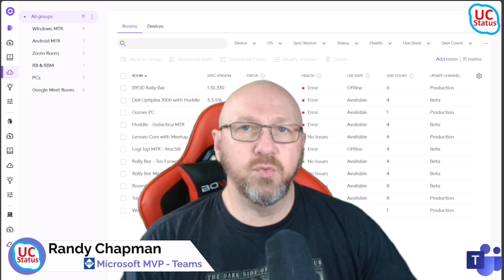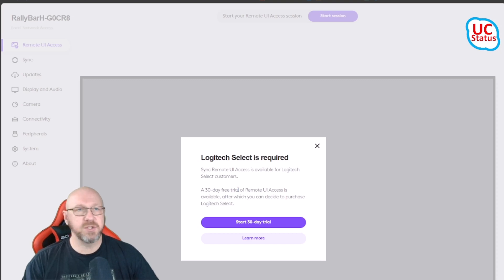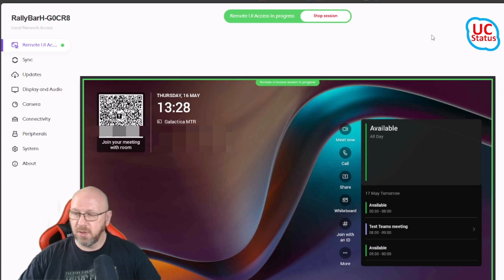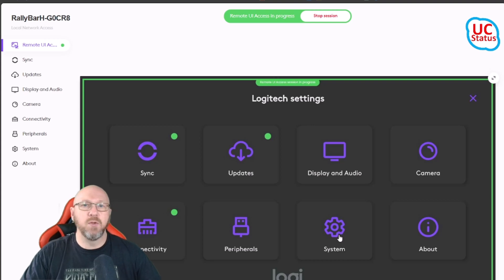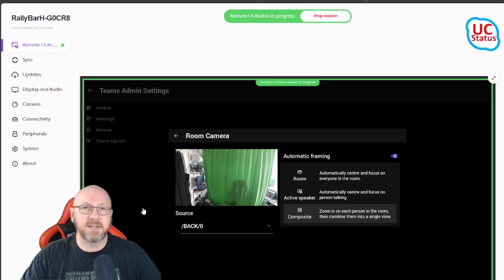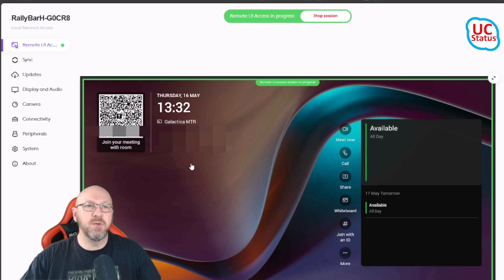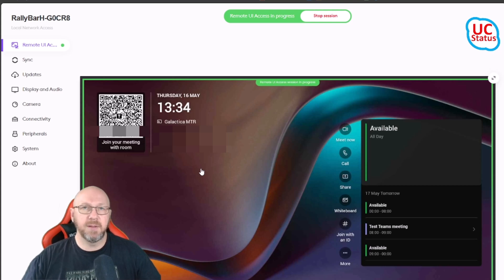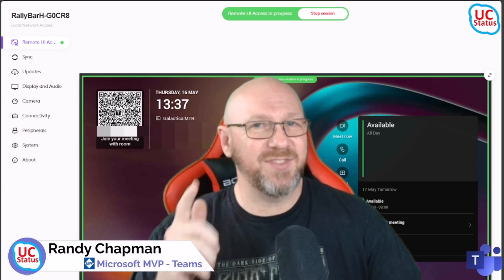How to use Logitech Remote UI Access for CollabOS Devices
In this video I show you how to get started and use Logitech Remote UI Access for your Logi CollabOS device.

With Logi Remote UI access you can remotely control your Logi Rally Bars, Tap IP, Tap Scheduler or Dock Flex using the Local Network Access (LNA) Web UI. Anything you can do in person on the device, you can do remotely through Remote UI Access.

For more information on Remote UI Access, there's a great get started guide on the Sync Hub